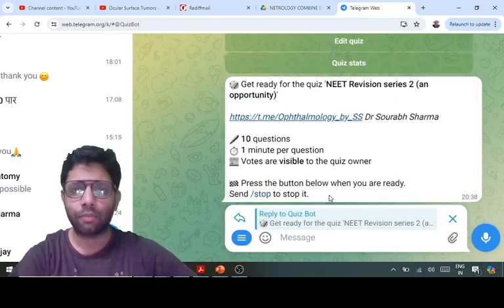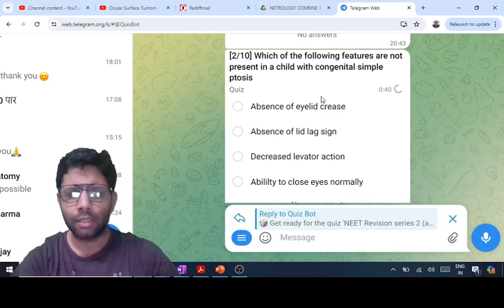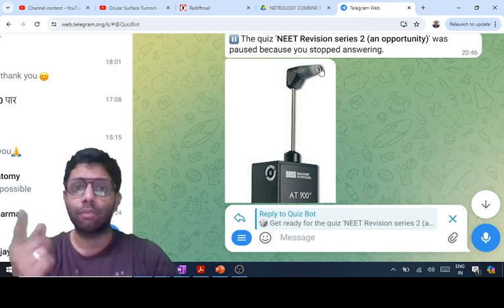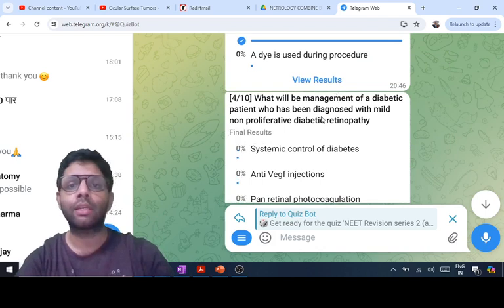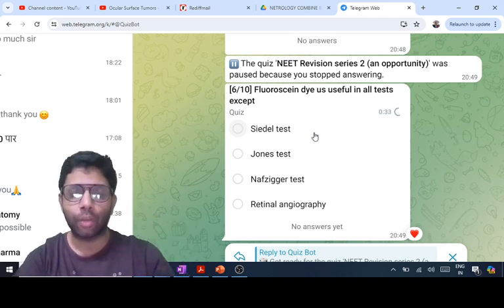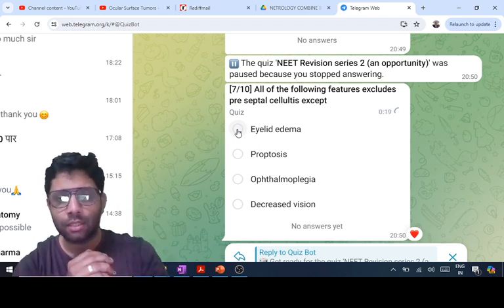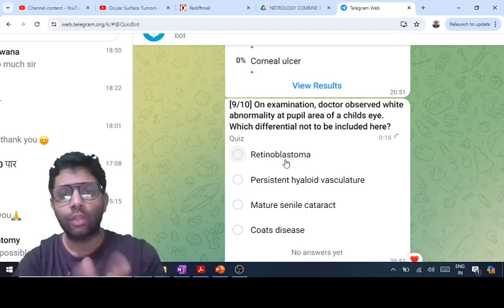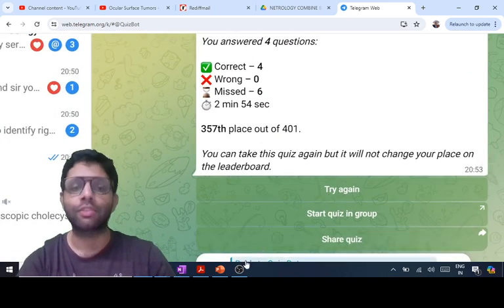Telegram Quiz NEET Revision series 2